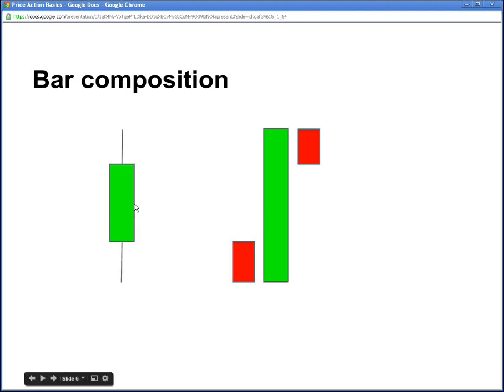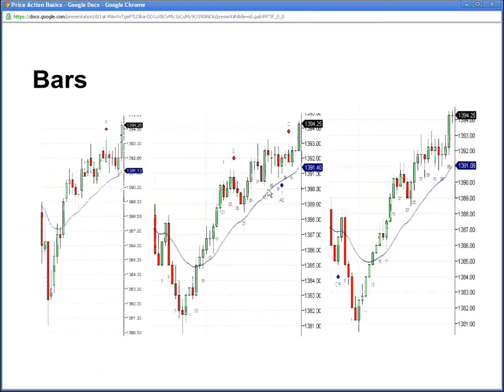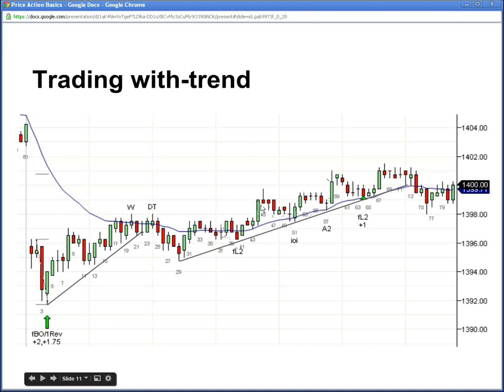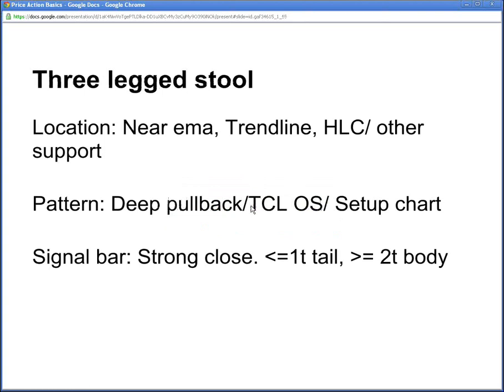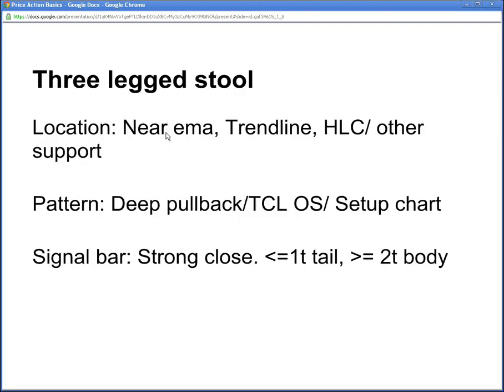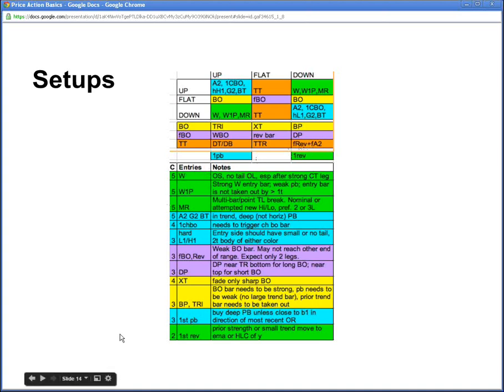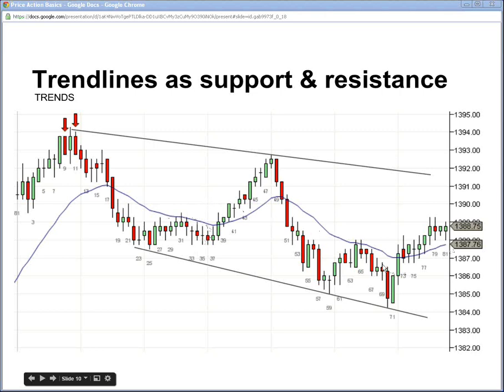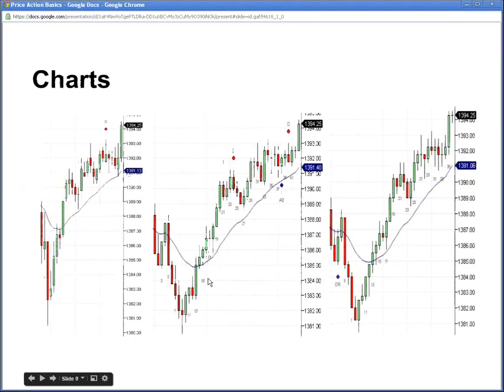2012 03 25 07 30 Price Action Basics